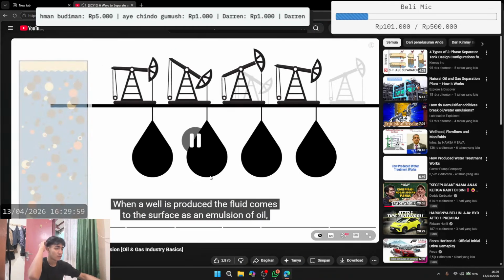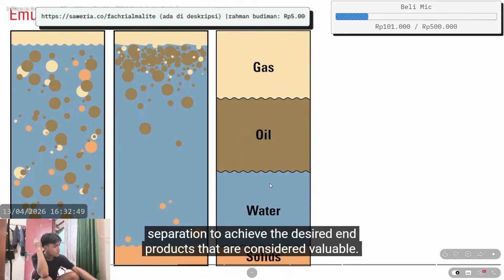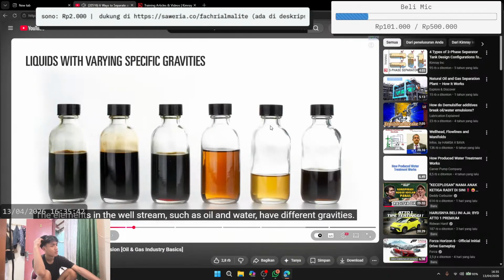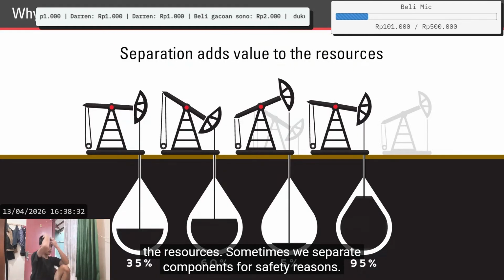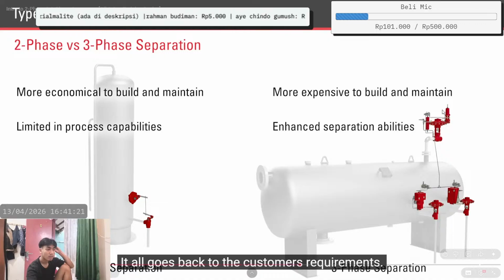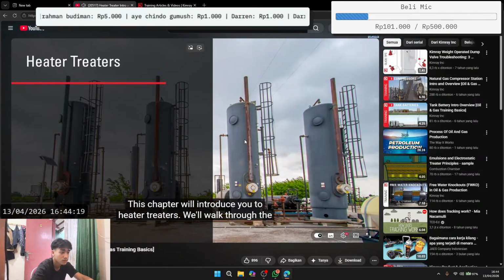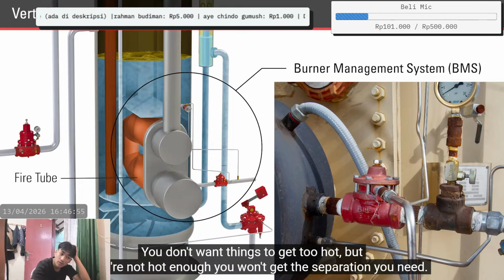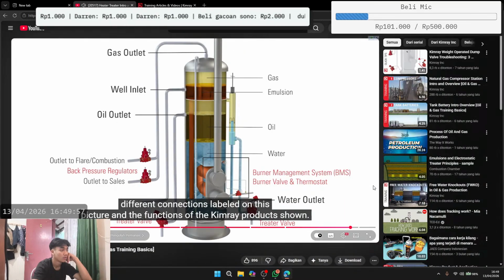Mendesain Heater Treater